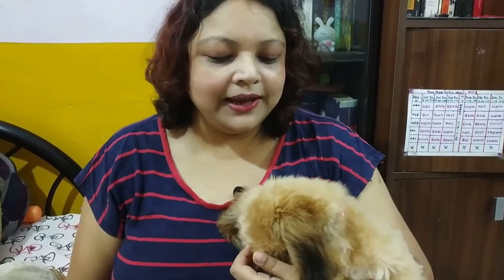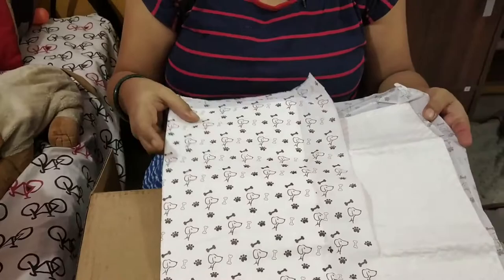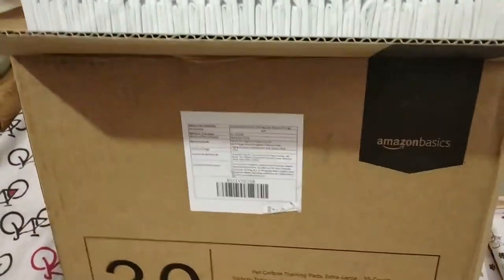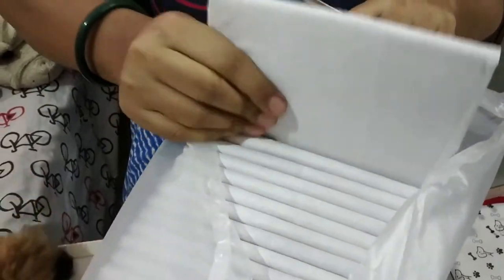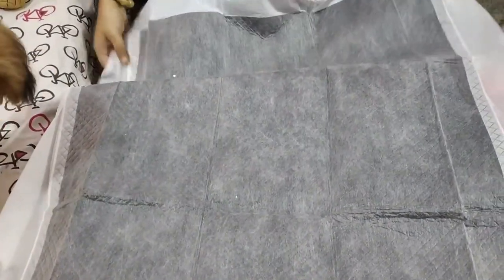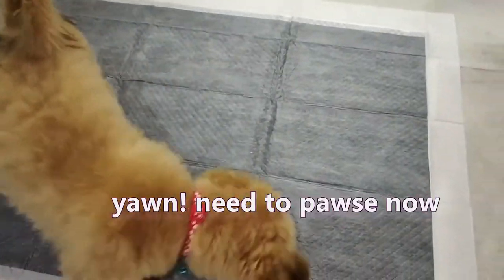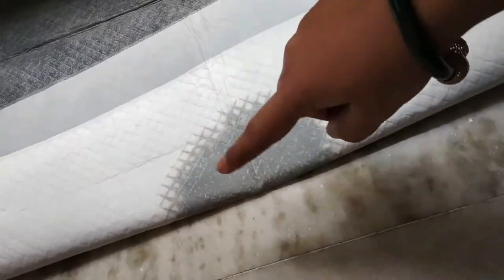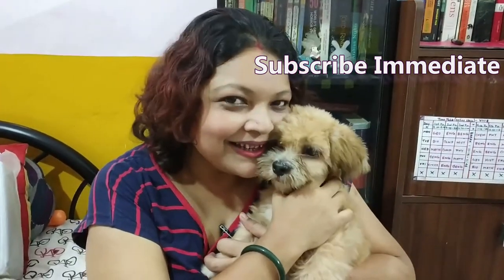Easy Toilet Training for Puppy | Best Puppy Pads | Unboxing, Review, Training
See how you can easily pee-train your puppy using pee pads. Get useful tips from puppy mom.

Use Puppy Pads if you live in an apartment. Easy to train using positive reinforcement. Let your puppy sniff the pad and just when he does either pee or poop give him a reward (treat/praise). Do this repeatedly for every time he goes on the pad and eliminates. In a day or two he will associate the pad with toilet and good things. Then he will go to it regularly. Give treats less frequently now and eventually you will not have to treat him after 7/8 days.

Reinforce the behavior if he has any accident in your apartment or other place by giving treat again when he goes to pads and does toilet.

DO NOT SCOLD OR PUNISH IF HE MAKES MISTAKES IN THE BEGINNING.

Keep patience. Your puppy deserves it.

You may buy the pads I have demonstrated in the video by clicking on the link given above. I am very satisfied with the product.

About Pongo, the Lhasa Apso
Pongo the Puppy is a proud Lhasa Apso, born on 16th April, 2020. He is going through various Training, Taste Testing, Having Fun and Being Awesome. He is a dedicated soul to Chicken and Banana.